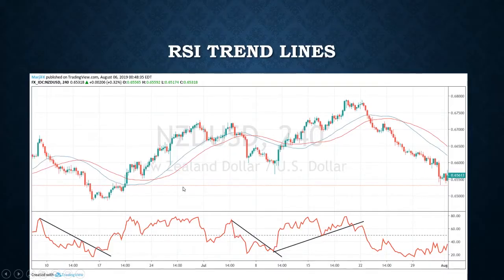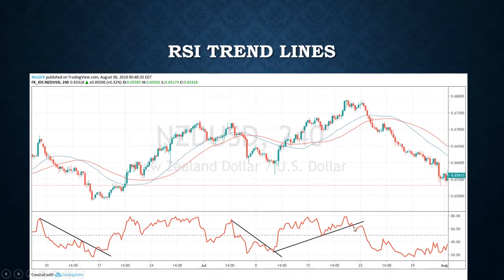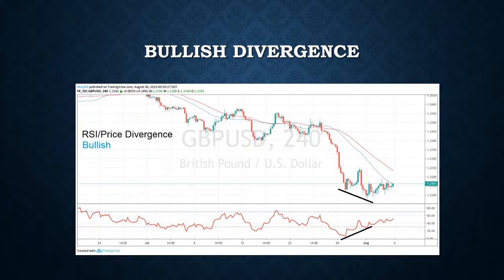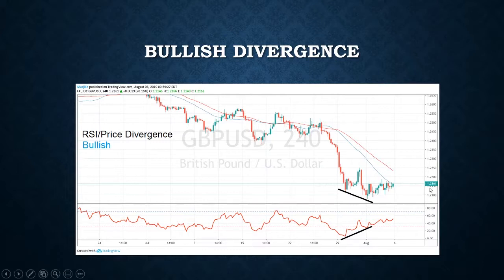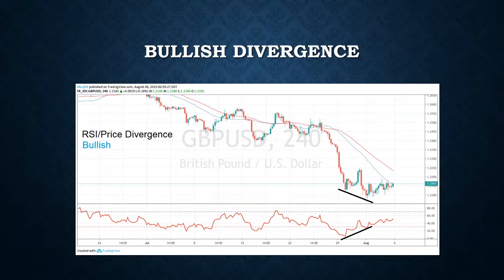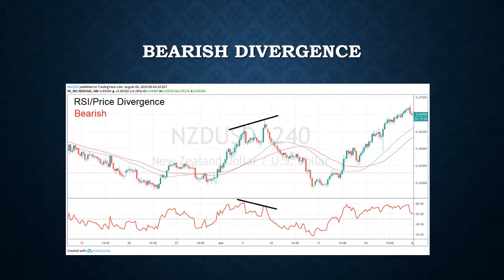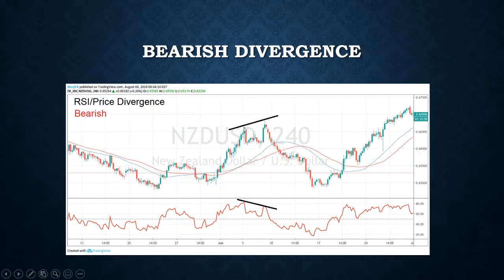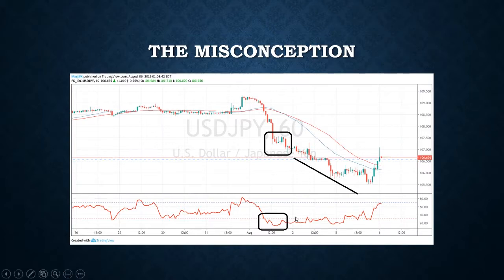How to use RSI indicator: Way to Become Profitable MT4 trader 3